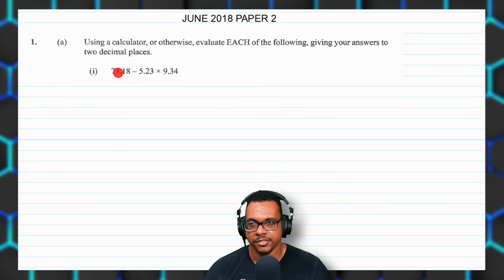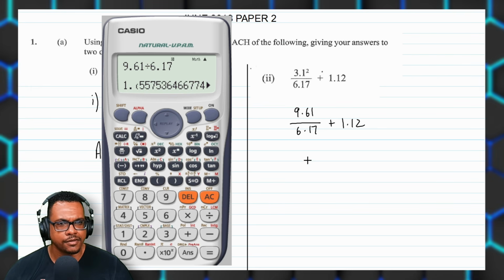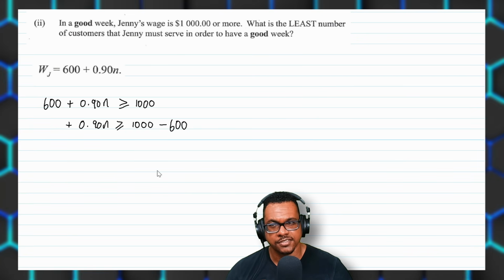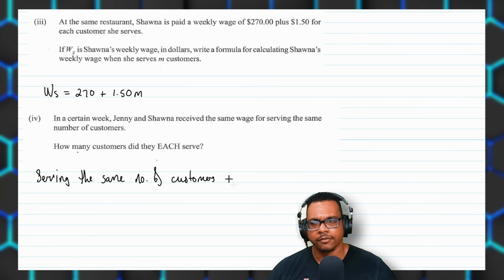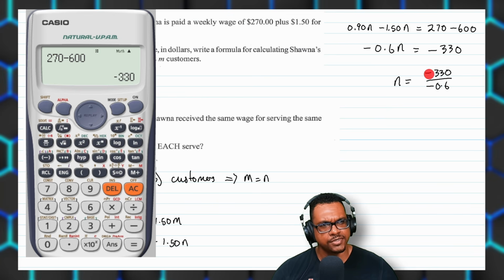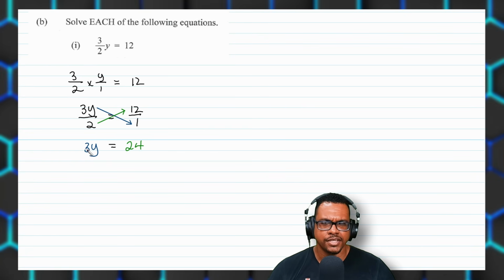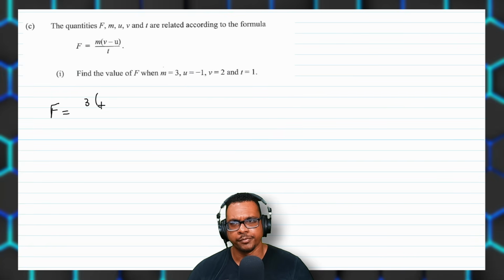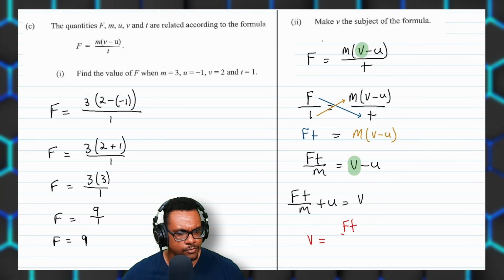CSEC Math Paper 2 June 2018 Q1 & Q2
Chapters
00:00 - Start
00:05 - CSEC Math June 2018 Question 1
18:10 - CSEC Math June 2018 Question 2